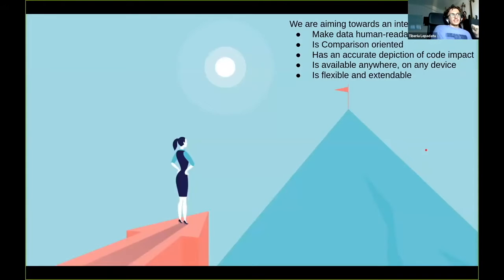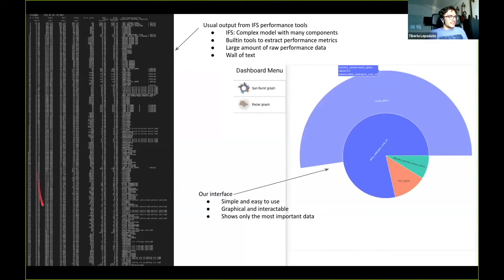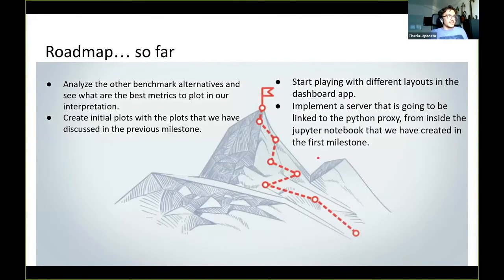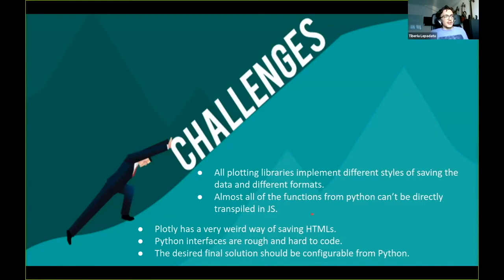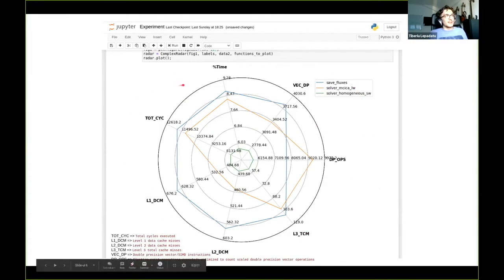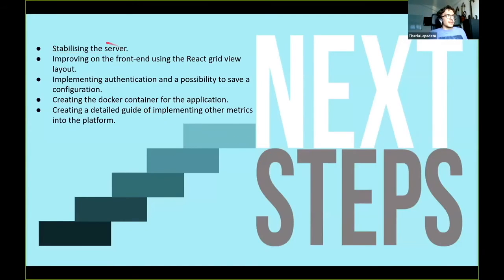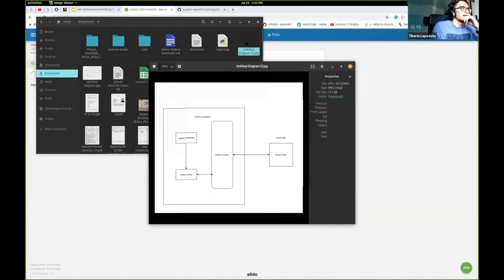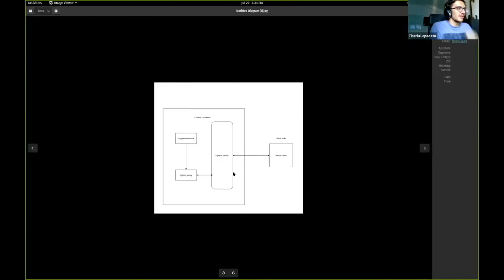HPC Performance Profiling Tool - ESoWC 2020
The continuous integration cycle of the IFS model is able to provide a regular stream of performance data, such as component runtimes, I/O and parallelization overheads.

In this project, we are aiming to develop a tool for interactive visualization of HPC performance data to better track and analyze IFS performance based on performance monitoring metrics built into the IFS.

where you can find more information about the project. Follow ESoWC on Twitter to stay informed

ECMWF Summer of Weather Code (ESoWC) is an online coding programme where each summer several developer teams develop innovative weather- and climate-related software.

ESoWC is organised by the European Centre for Medium-Range Weather Forecasts and supported by Copernicus